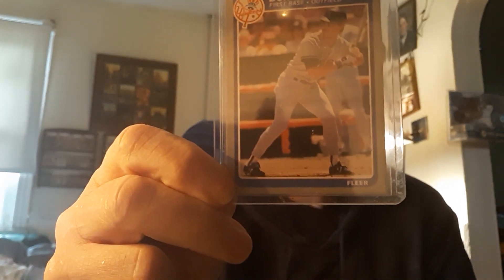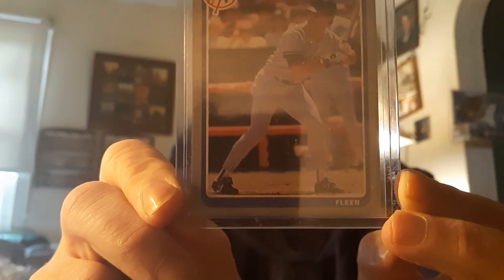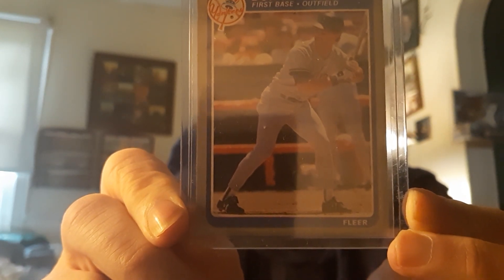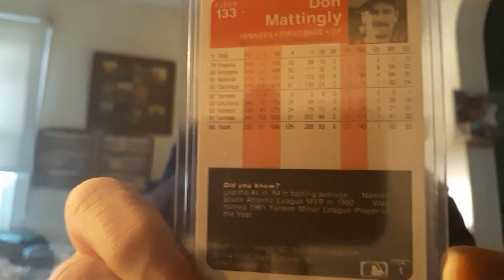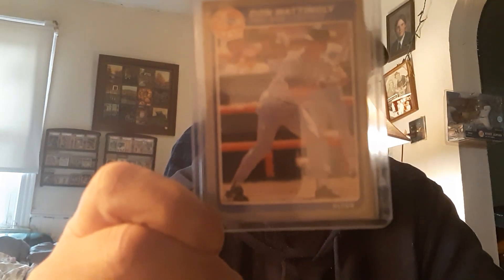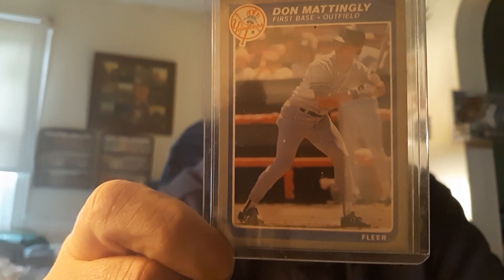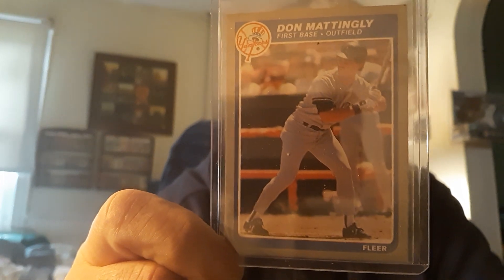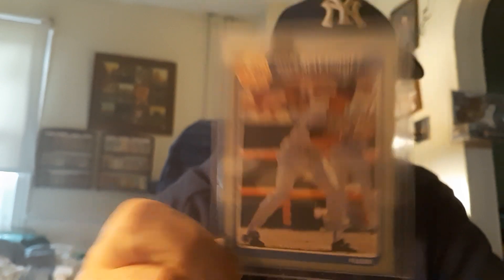1985 FLEER DONNY BASEBALL